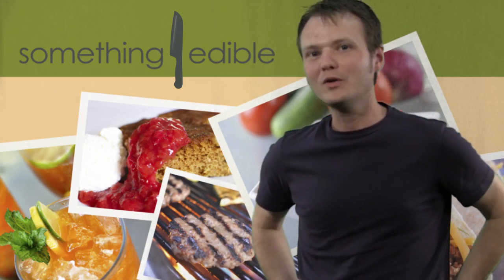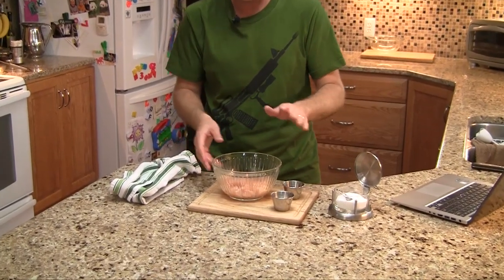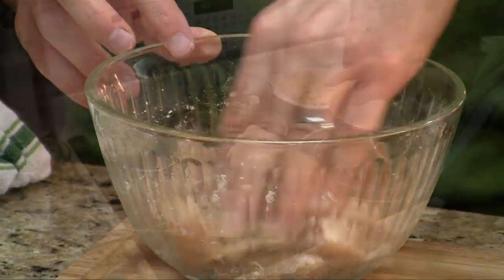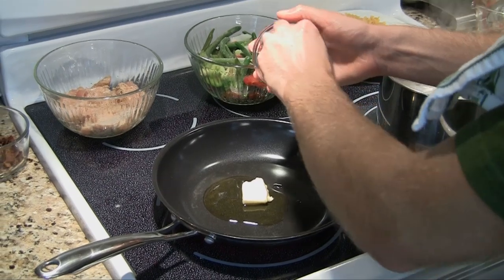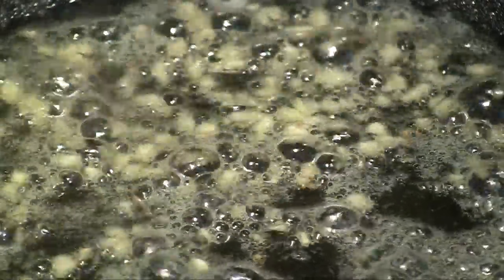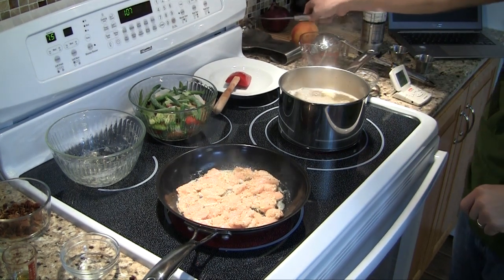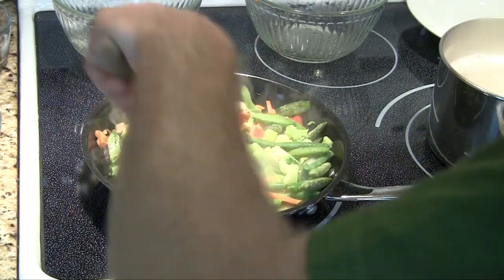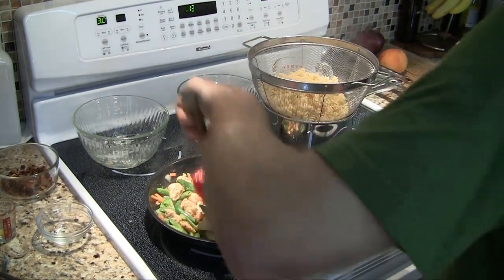How to Make a Weeknight Dinner in less than 30 Minutes.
Recipe - Perfectly seasoned chicken, rotini pasta and plenty of vegetables in a creamy garlic sauce.